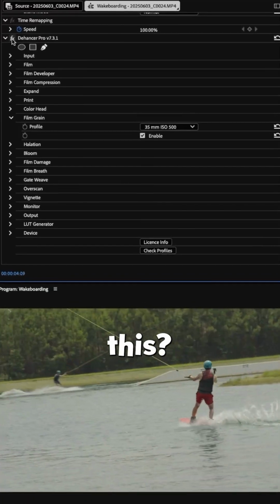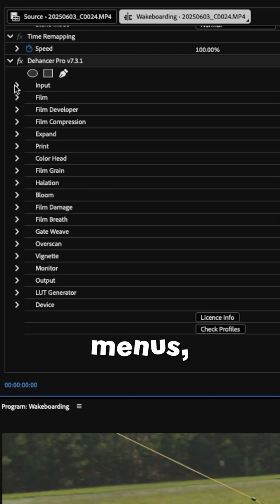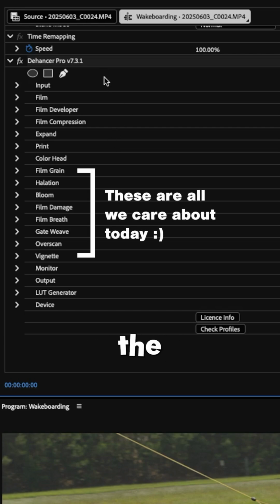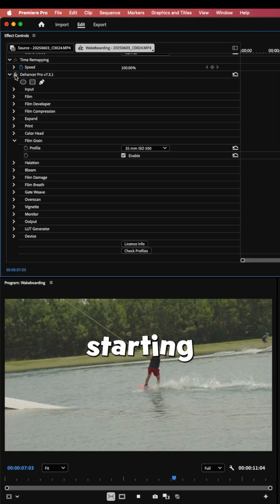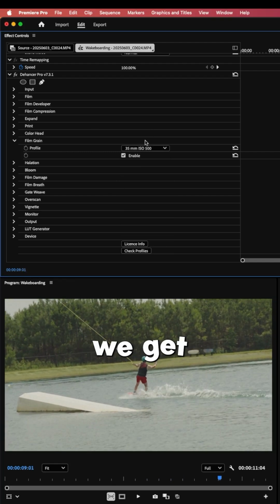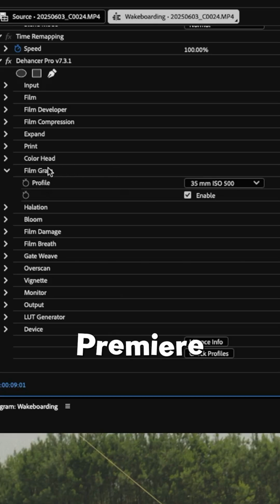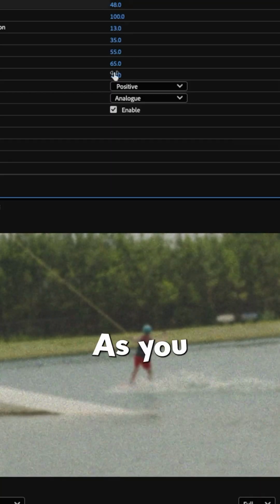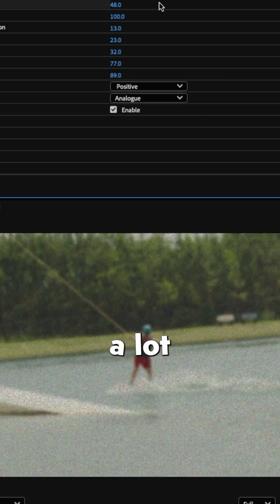Have you ever seen a color grading plugin like this?